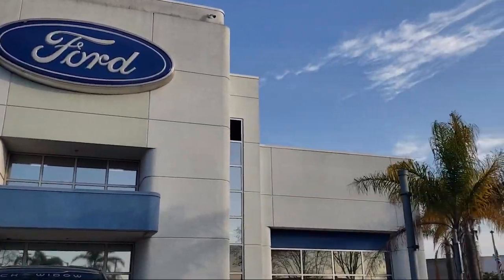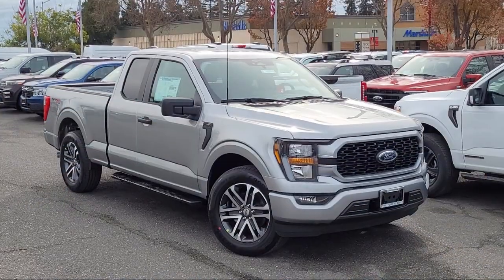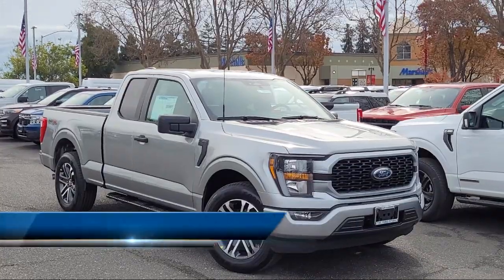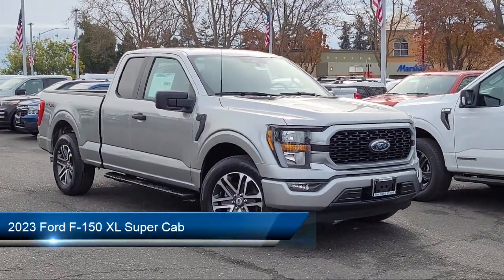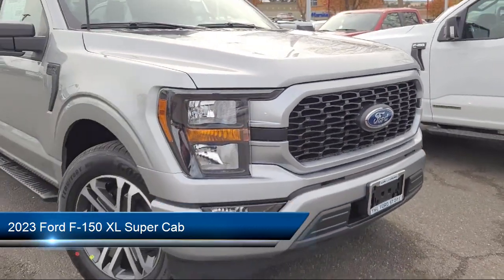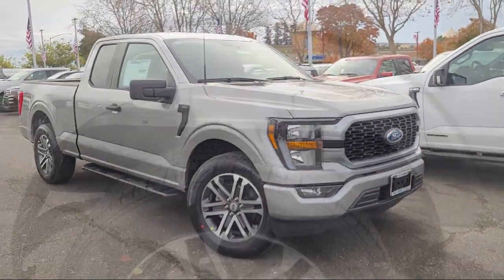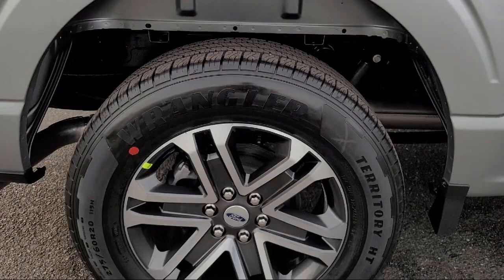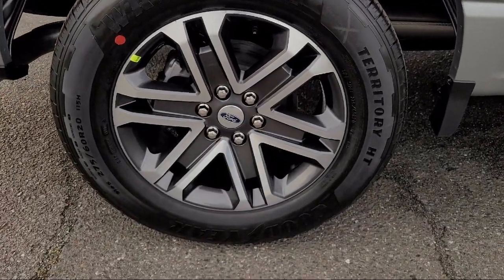2023 Ford F-150 XL Super Cab Oakland Alameda San Leandro San Lorenzo Hayward Castro Valley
2023 Ford F-150 XL Super Cab Stock Number: Z00925 Vin:1FTEX1CP5PKG05999.